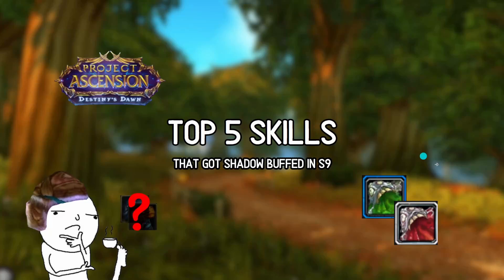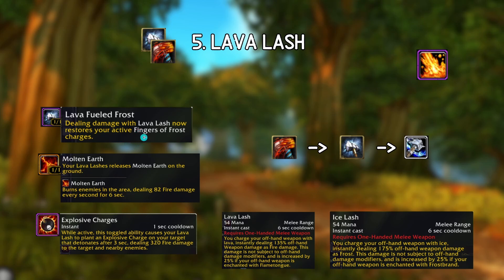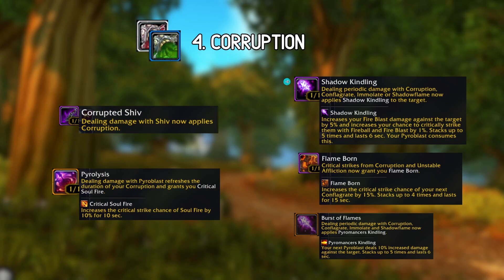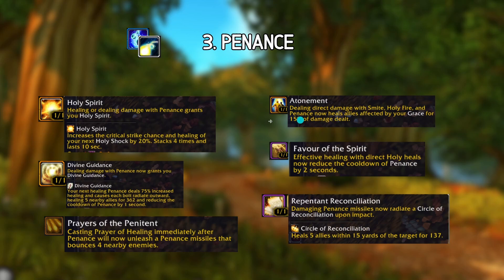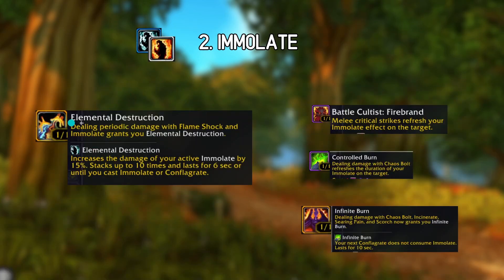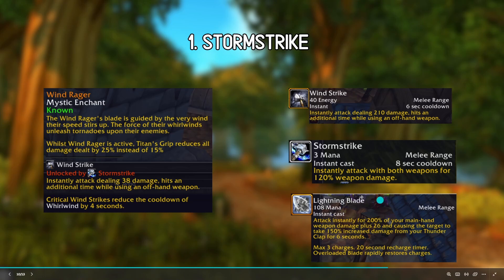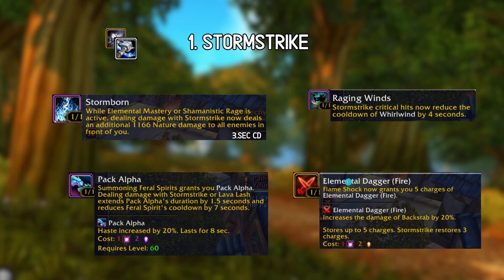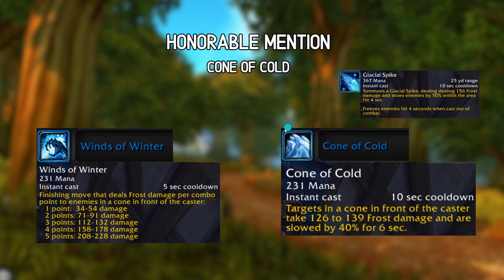Top 5 skills that were "buffed" in season 9 - WoW Ascension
Some skills was changed in s9 so they no longer transform the skill, and that gives some crazy new interactions in my opinion

What i use to help me theorycrafting, and to see how the old Enchants was like

0:00 Intro
1:03 Nr 5
2:07 Nr 4
4:11 Nr 3
5:35 Nr 2
6:57 Nr 1
9:42 Hororable mention
11:24 Thanks for watching